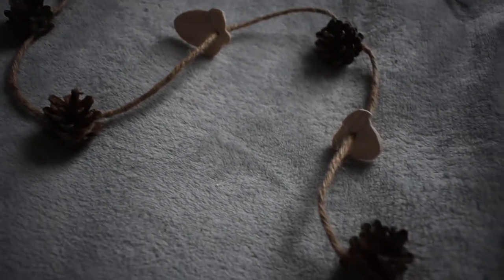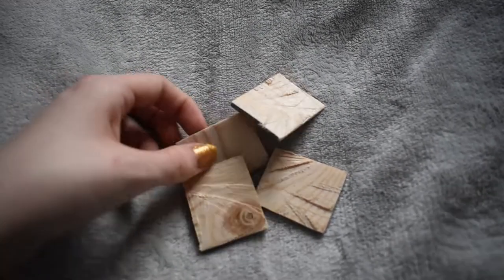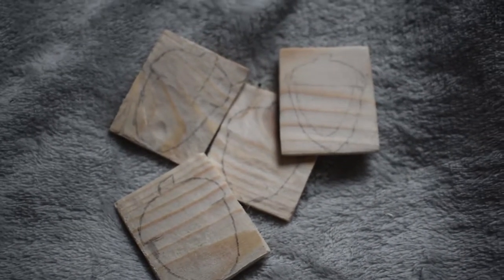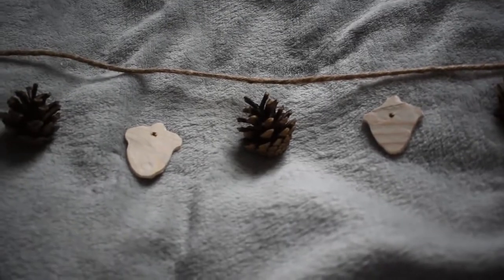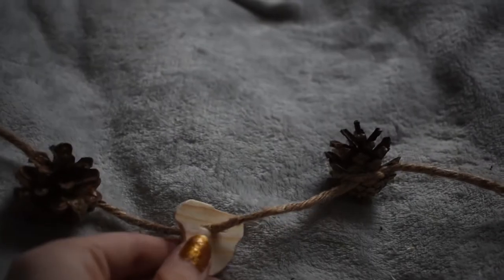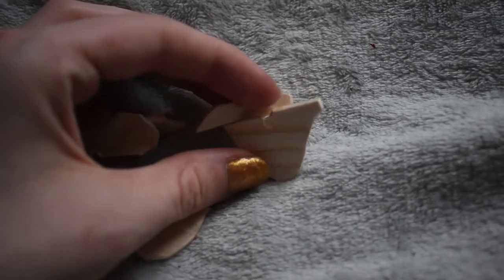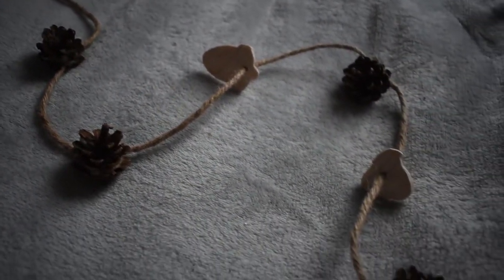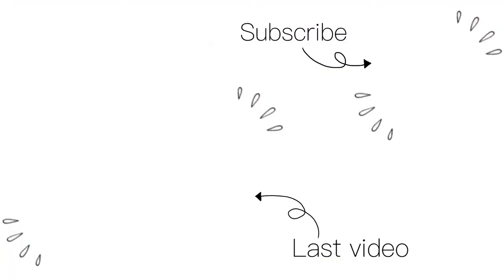Mice, Hamster DIY Natural Hanging Garland Toy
We're back! So first off there has been a small change from the name Hamster Paws to Amy & Animals, this was mainly influenced by the newest addition to the family... TWO BABY MICE. I will do a video to introduce them better in the near future! Secondly some sad news... my dear beloved Humbug sadly passed away 3rd December this year finishing 2020 very sadly. I had edited a video as a tribute to her life and in her memory but nothing felt right to share right now and I didn't think coming back with sad news was the best way to do it. I'm planning to create another video in the near future that feels as though it does her beautiful memory more justice. I'm sorry for the break from videos and a few people had questioned the sudden silence and its mainly down to loosing confidence in what I was posting and if it was good enough, then going back to school, working and concentrating on selling artwork kept me away and then finally Humbugs ill health and wanting to spend my time with her quietly and away from social media.

I hope to maybe upload more videos in the new year and share some exciting new things with the beautiful world of YouTube. Also thank you everyone for 100 subscribers that is amazing I'm beyond grateful!

So finally after all that here's a little about this video:
Recently I have found myself completely filled full of brilliant ideas of handmade small animal toys and new hideouts I want to craft but know will never work out correctly in actuality. But I have decided to test my limits (and potentially my sanity on the way) and create some new DIY toys and videos to go with them. So enjoy this video full of crazy ideas, days worth of work, MISTAKES (lots of those) and then eventually a quite marvelous hanging garland tutorial.

If you read this far well done I'm truly sorry for the rambling I never know when to stop talking! And thank you for your time.